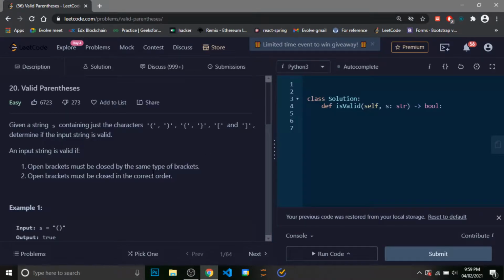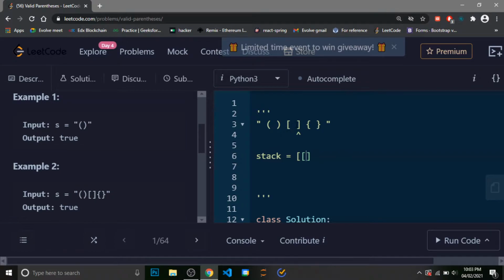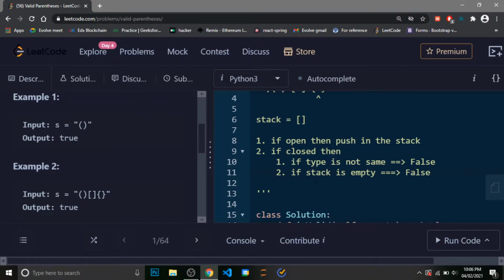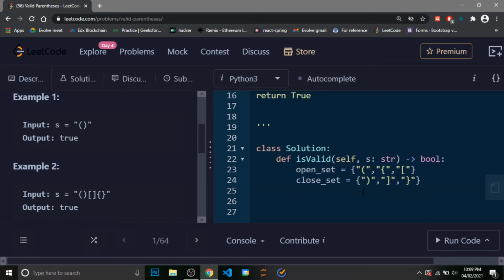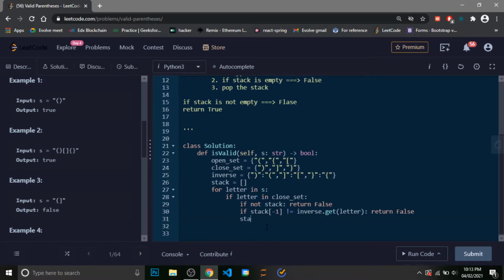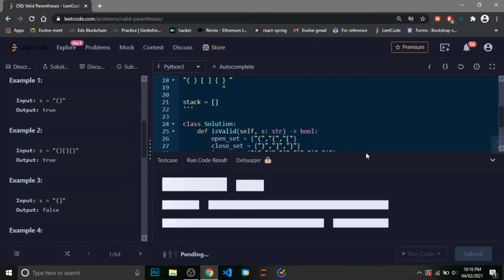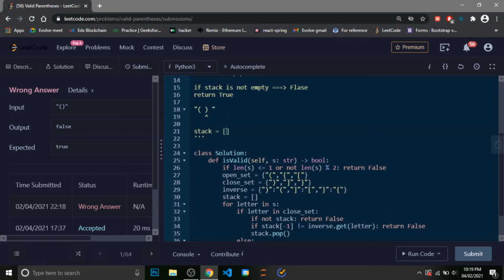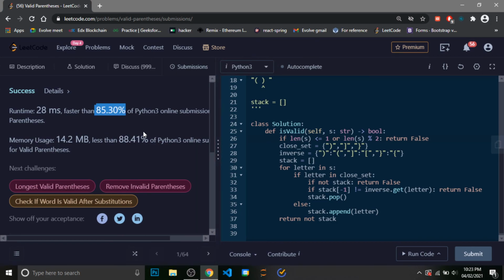Valid Parentheses | Python solution | Leetcode 20 | Elegant code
Example 1:

Input: s = "()"
Output: true
Example 2:

Input: s = "()[]{}"
Output: true
Example 3:

Input: s = "(]"
Output: false
Example 4:

Input: s = "([)]"
Output: false
Example 5:

Input: s = "{[]}"
Output: true